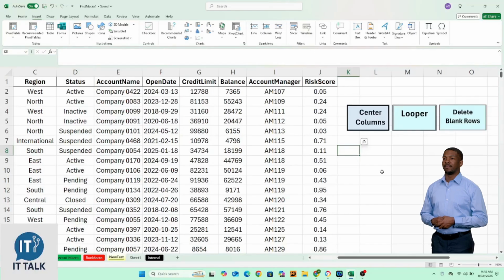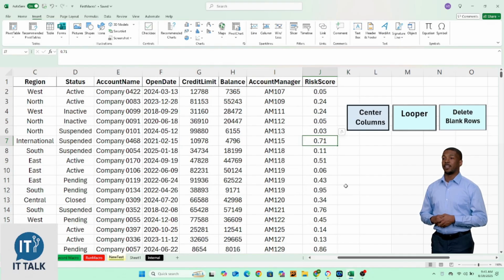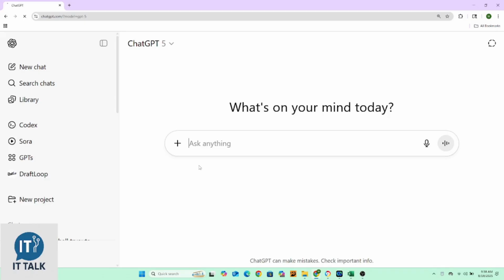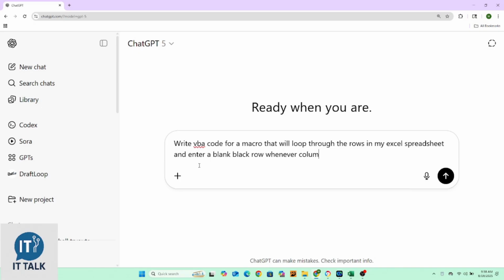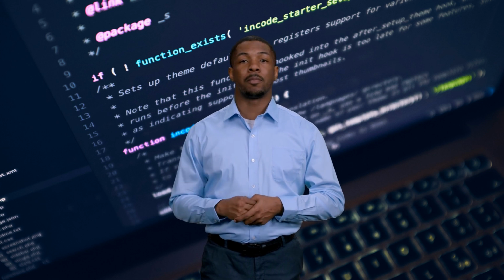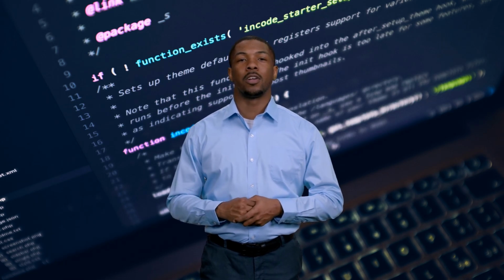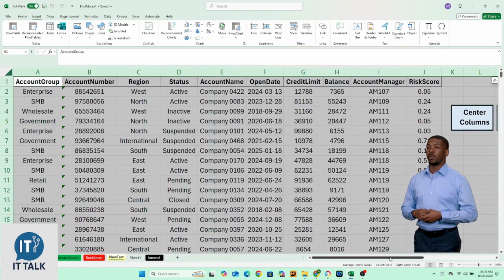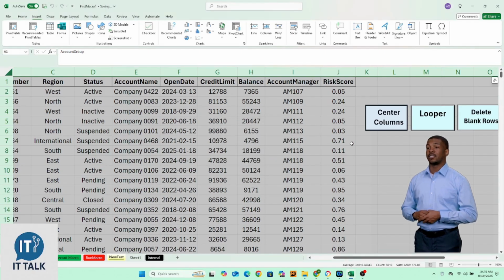Excel VBA Loops Made Easy | Insert Blank Rows Automatically (Microsoft Excel Master Class Module 3)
Welcome to Module 3: The Looper in my YouTube Excel Master Class series! 🚀

In this lesson, you’ll learn how to build a VBA loop that automatically inserts blank rows between sections of your data. This technique is incredibly useful for:

Breaking large datasets into clean, readable sections

Preparing data for reports or exports

Organizing grouped values with visual separation

By the end of this session, you’ll know how to:

Write and run a VBA loop in Excel

Identify changes between rows

Insert blank rows at exactly the right spots

💡 This is Module 3 in the Excel Master Class Series:

Module 1: Getting Started with VBA

Module 2: Your First Macro

Module 3: The Looper (insert blank rows)

Module 4+: Advanced Macros, Pivot Tables & Automation

Follow along with the dataset and start using Looper to make your Excel sheets cleaner, faster, and more professional.